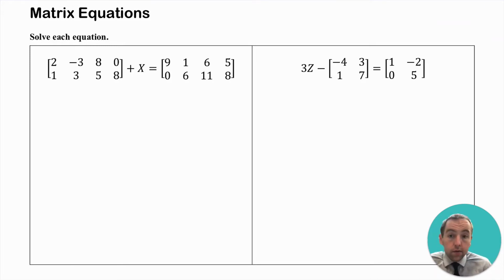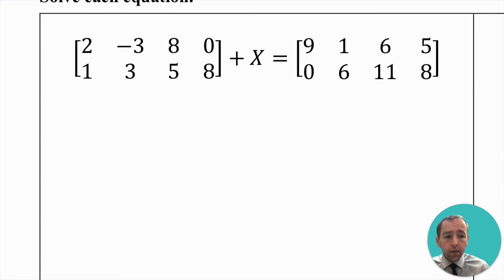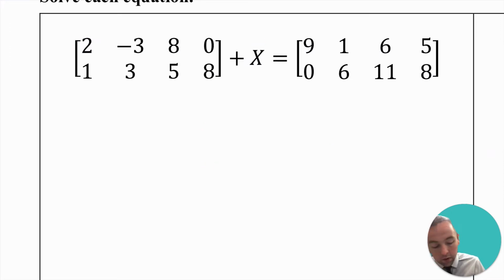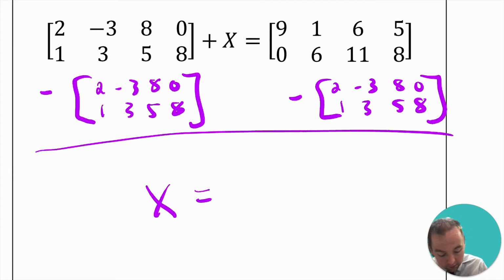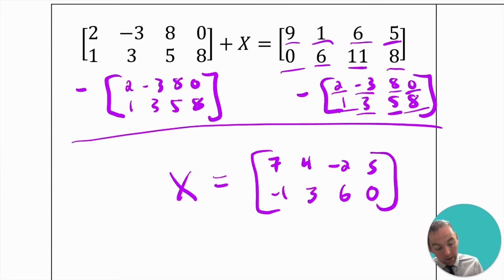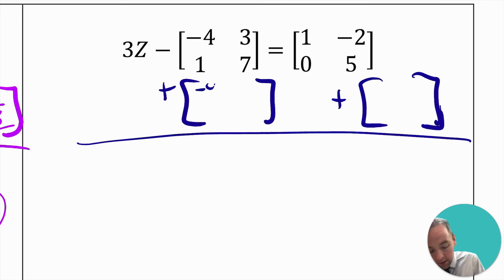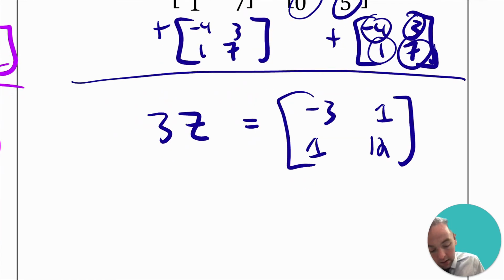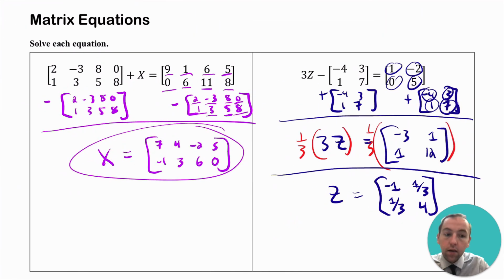Matrices and Matrix Operations (3.6 Part 7/7) - Matrix Equations